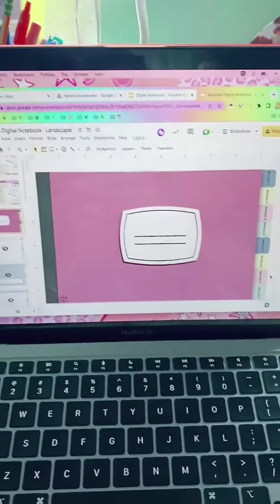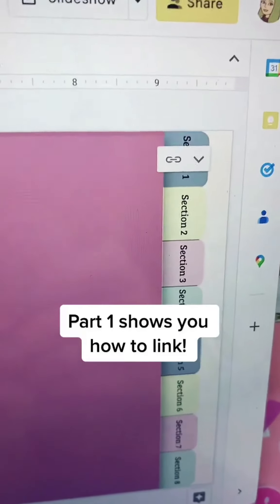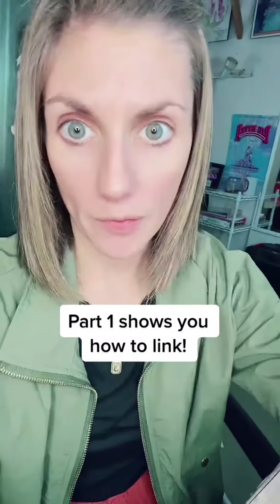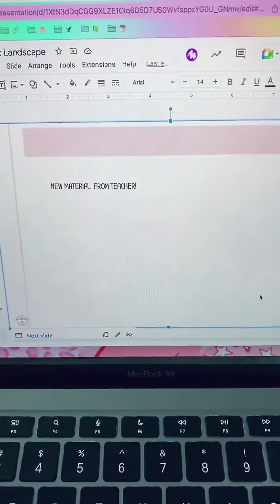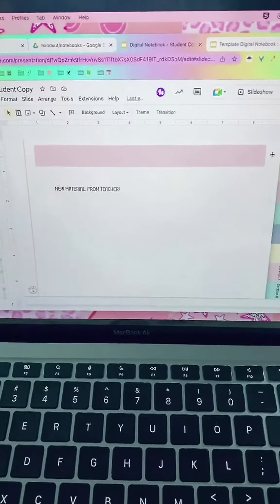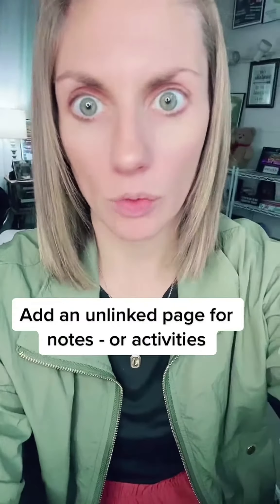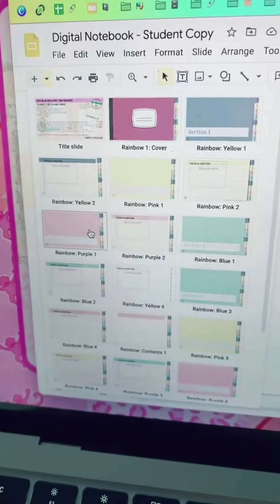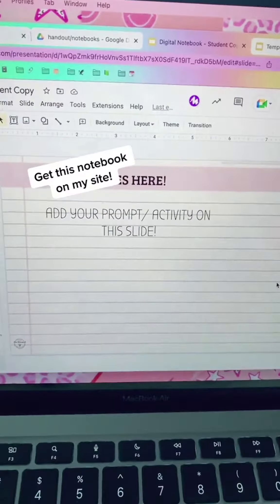Pushing updates to google slides work around! If a student edits a slide… and then you push an upda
Visit jessrehearsal.com for Freebies, products, professional development and more!
Pushing updates to google slides work around! If a student edits a slide… and then you push an update, their work will be deleted. So here’s my tip!